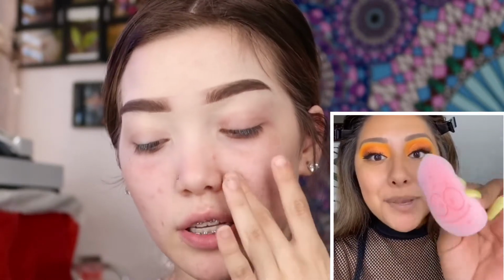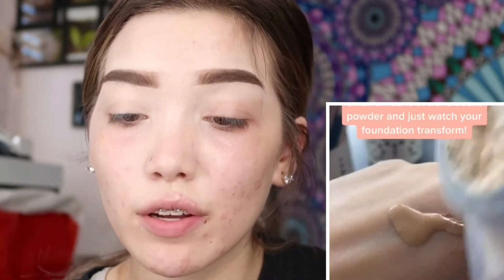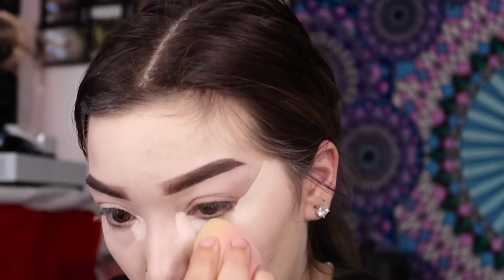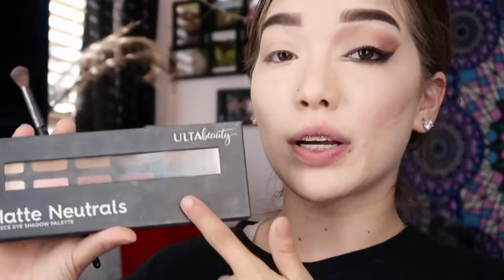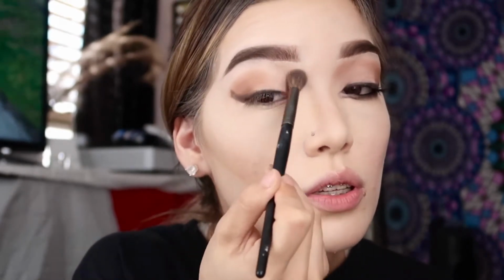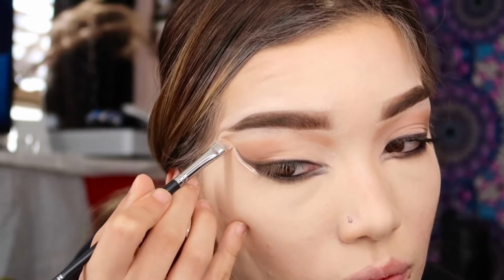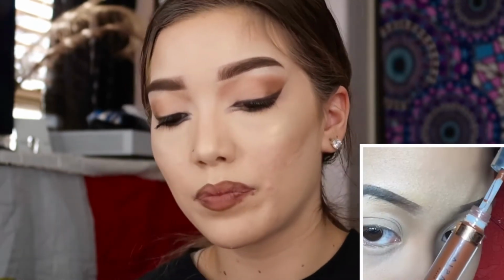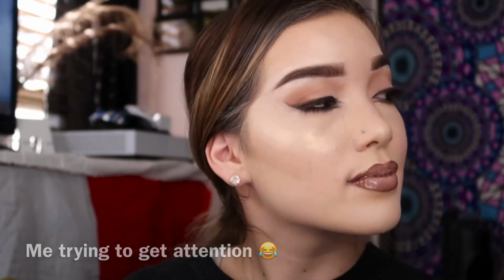Testing Out A Full Face Of Makeup Hacks 💋✨ Part 2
What Is Up With Yall 🥺💕 Its Esperanza! And in today’s video, we are going to be testing out more than 10 makeup hacks that’s all from tik tok! ✨✨ are they worth it?! Let’s find out!👋🏼💋

I have Part 1 to this video as well, here is the link 🥰:

Thank you guys so much for the support and subbing to my channel🥰 we are close to 400 🥺💕 400 by the end of the year?👀👀❤️